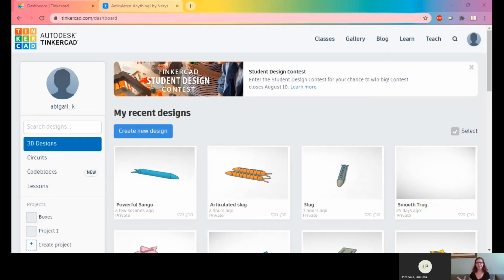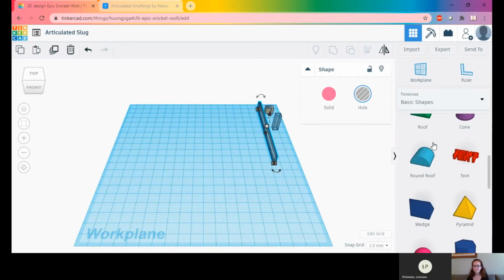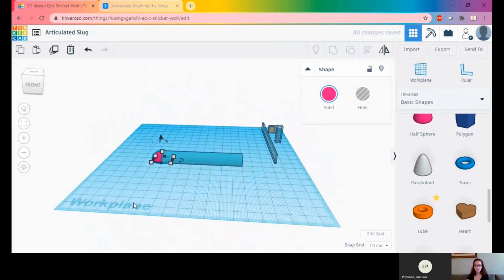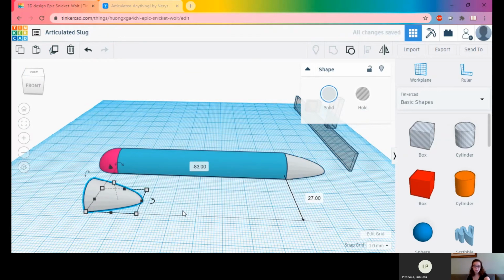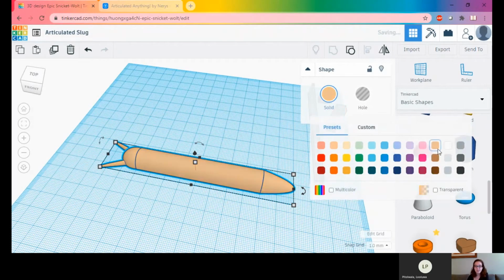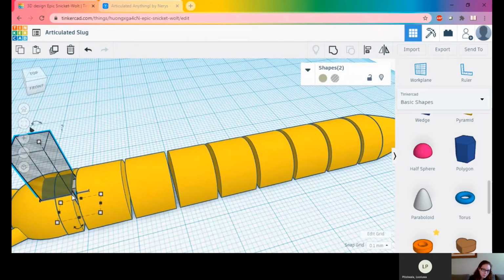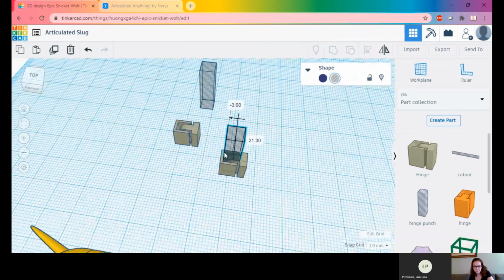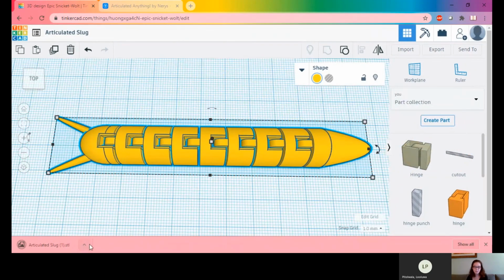3D Design- Articulated Slug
Learn to create your own articulated design in TinkerCad! These flexible slugs print in one piece and are endlessly fascinating. Create your own personalized design!

This is a recording of an event that was presented live on Microsoft Teams.